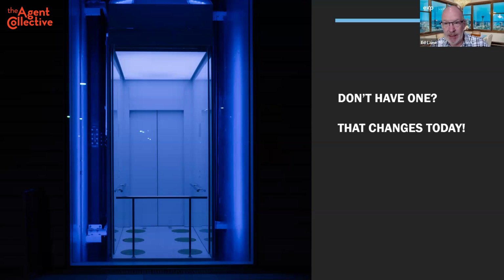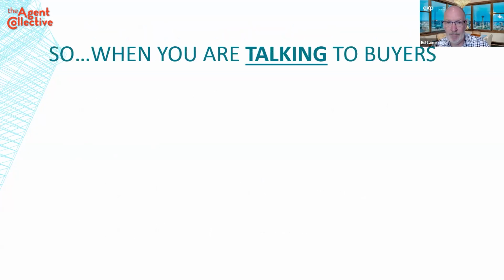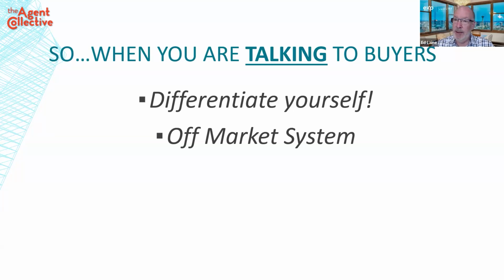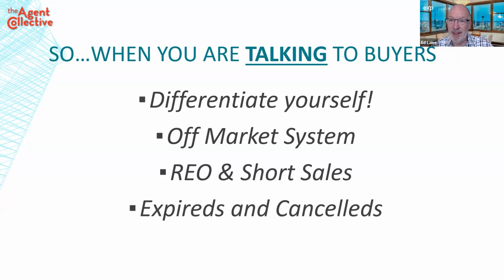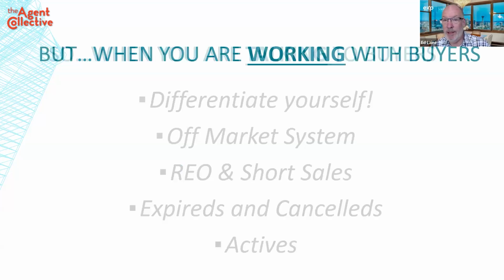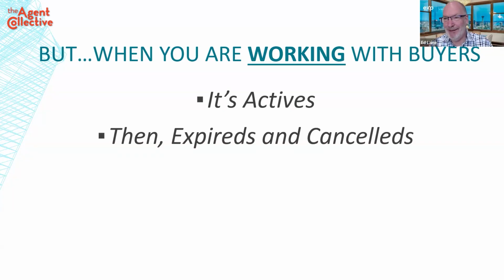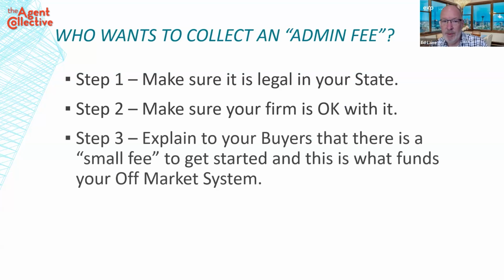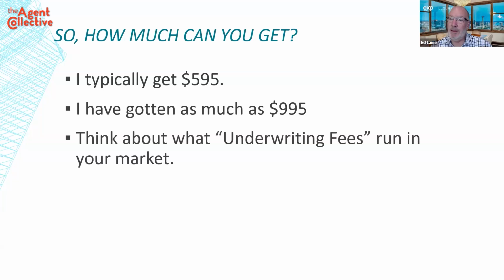Elevator Pitch l Ed Laine l Agent Power Huddle